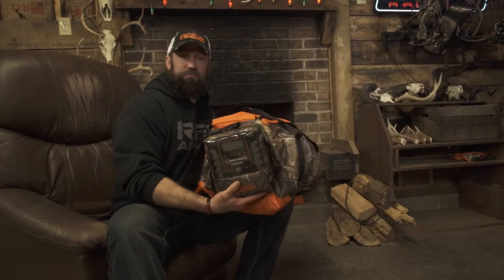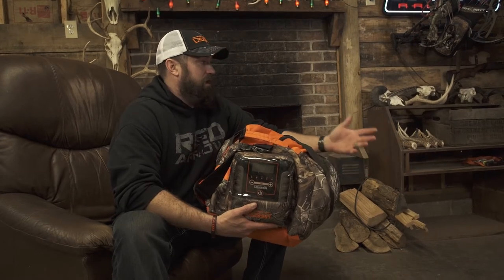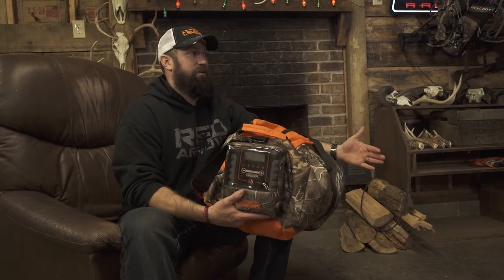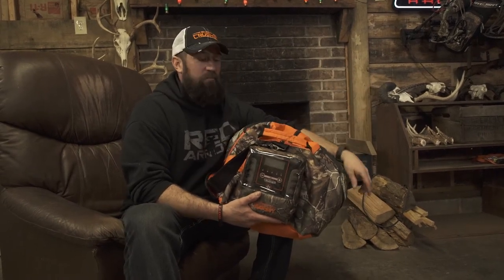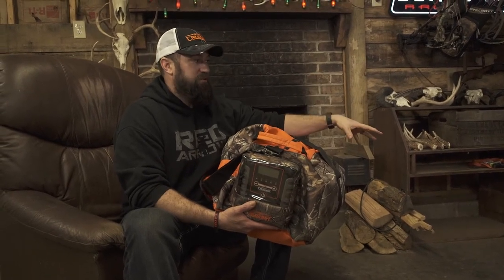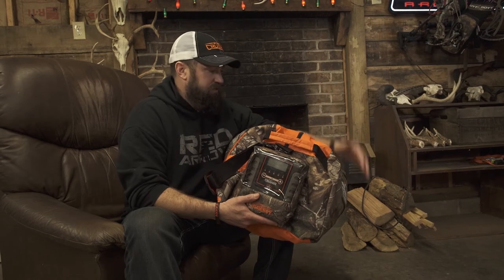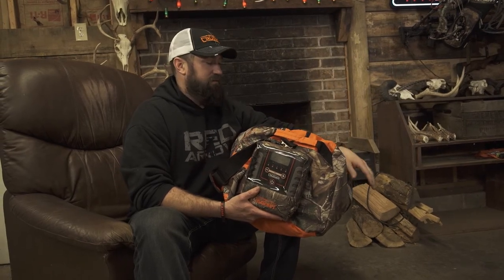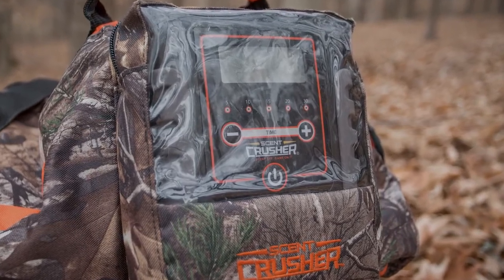Red Arrow Review of Scent Crusher Ozone Gear Bag